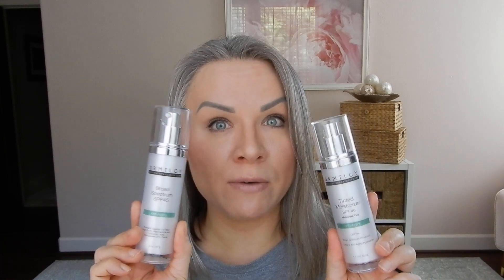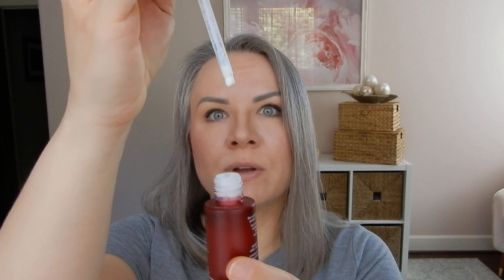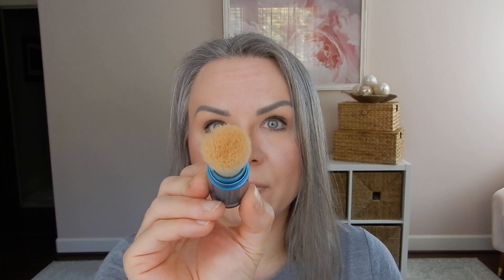More Sunscreen's Tested - Oily Skin Friendly!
Hi friends! Let's take another dive through some sunscreens that I have tested that are oily and combination skin friendly. I will also give you a few oily skin tips to help your face look it's best during these hot summer months. I hope this video is helpful!

Links to the products mentioned:
DRMTLGY Protect and Glow SPF 45 (this is a chemical SPF - forgot to mention this in the video:Octinoxate 7.5% Octocrylene 5.5% Oxybenzone 5 % Titanium Dioxide 3.5%) -

City Beauty Skin Perfecting Daily Veil

Ava Isa Serum Sunscreen Drops